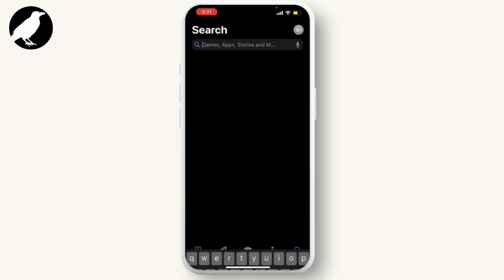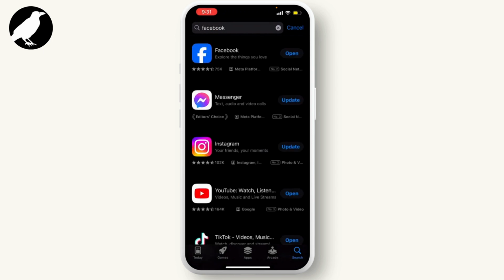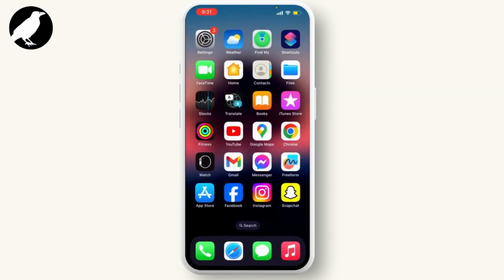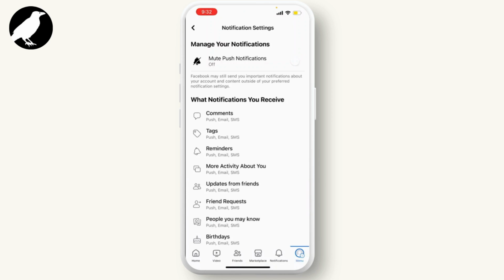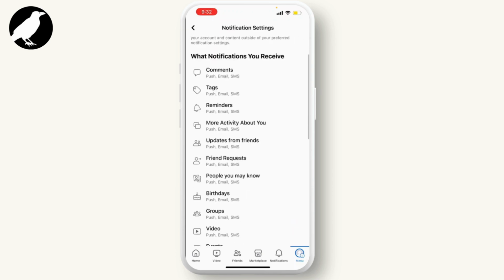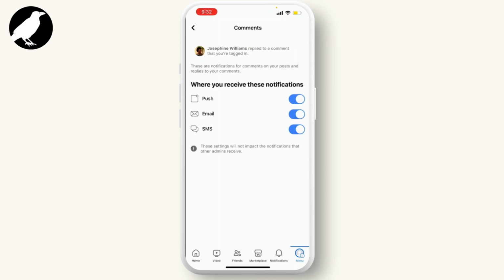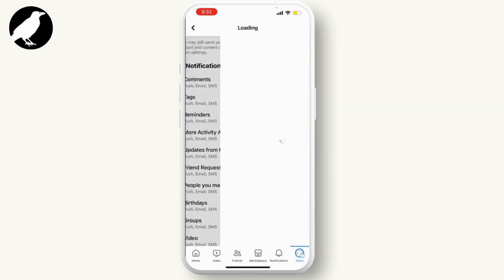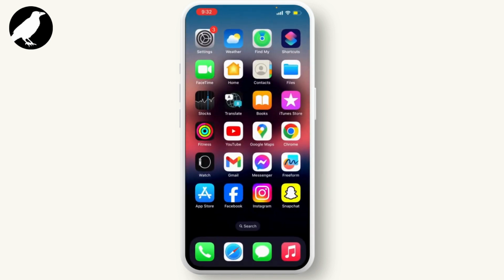How To Fix Facebook Notifications Not Working Problem 2024 | Solve Facebook Notification Not Showing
Easy Guide on How To Fix Facebook Notifications Not Working Problem 2024. Easily get my notifications back on Facebook by following this guide.

Tired of missing out on Facebook updates? Fix your Facebook Notifications with AppHacks101! This video tackles the annoying issue of Facebook notifications not working and offers a step-by-step guide to get those alerts popping back up on your screen.